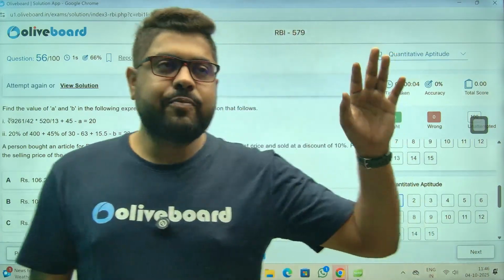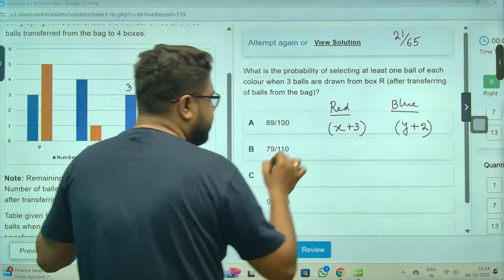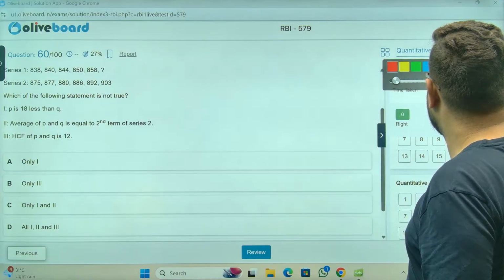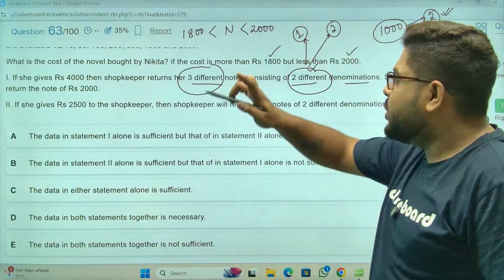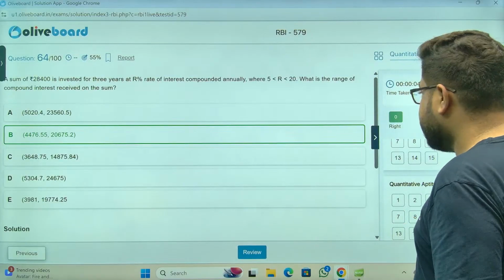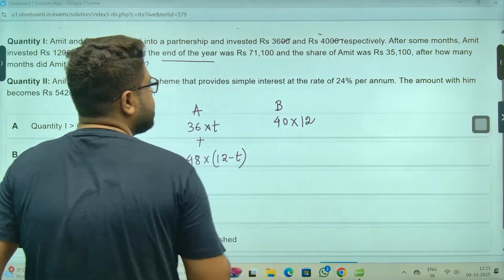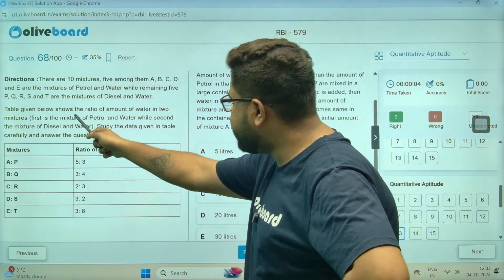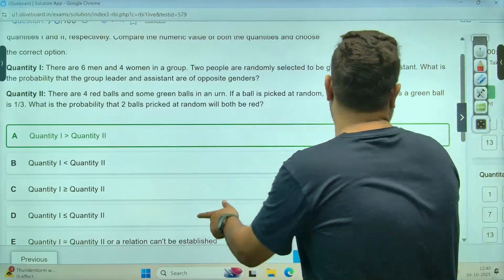Quant | Oliveboard LIVE MOCK Solution & Analysis | 26 - 28 Sept | RBI Grade B 2025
📌RBI GRADE B 2025 | Oliveboard Live Mock Solution & Analysis | 26 - 28 Sept  | Quant
Prepare smarter for RBI Grade B 2025 with our Live Mock Test Solution & Analysis for the Quantitative Aptitude section! In this video, Aritra Sir break down memory-based questions, share time-saving tricks, and explain step-by-step solutions so you can improve accuracy and speed for the upcoming exam.
💡 What You’ll Learn in This Session:
✅ Complete analysis of Oliveboard RBI Grade B Live Mock (26 - 28 Sept )
✅ Most expected Quant topics for RBI Grade B 2025
✅ Speed vs Accuracy tips for difficult questions
✅ Shortcuts and smart approaches to solve problems
✅ Exam pattern insights and difficulty level prediction

✅AIR 1s 1:1 Mentorship Program RBI Grade B 2025 - 6 Months